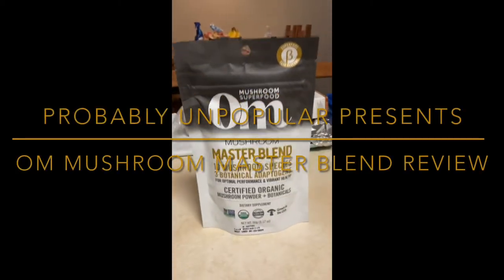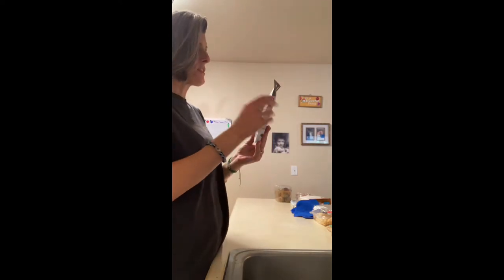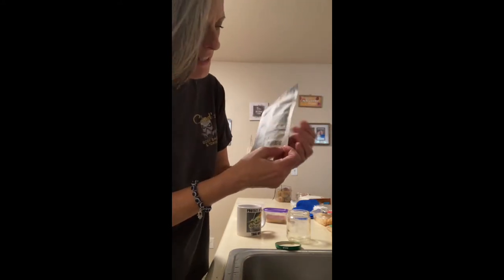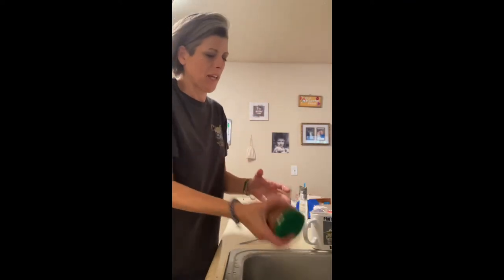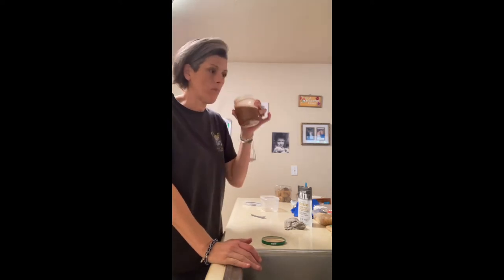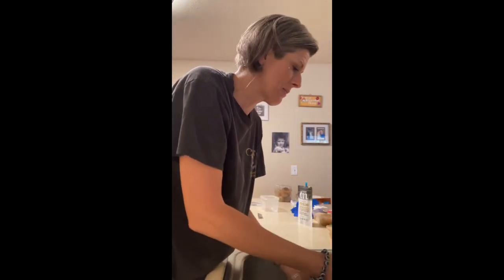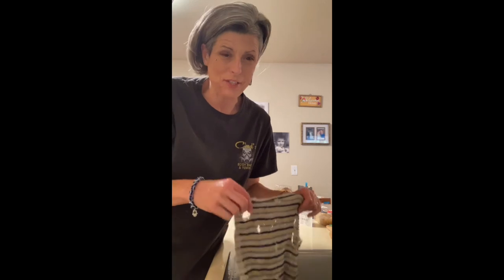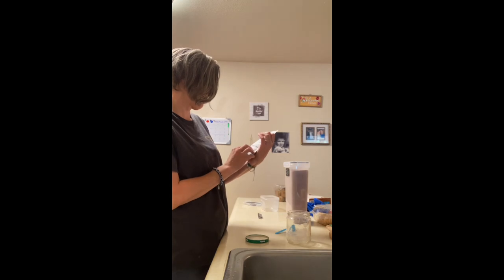🍄 Morning Mushrooms ☕️ OM Master Blend Review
🍄This is my personal experience using this product. You can find this product on Amazon right here ➡️￼ Om Mushroom Superfood Master Blend Mushroom Powder Supplement, 3.17 Ounce, 34 Servings, 10 Mushroom Complex, Lions Mane, Chaga, Cordyceps, Reishi Extract Adaptogens for Vibrant Health, Immune Support